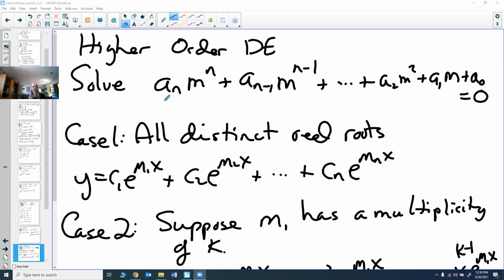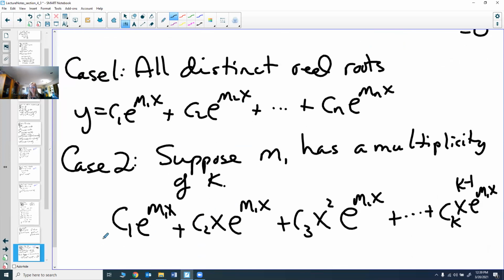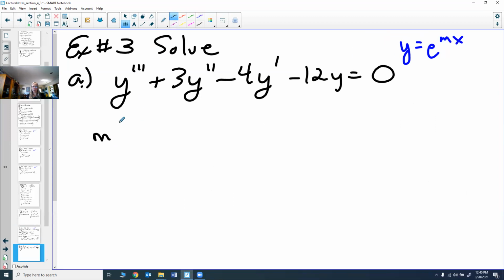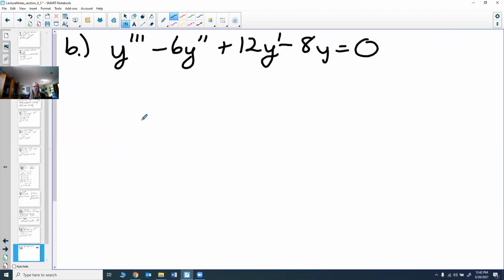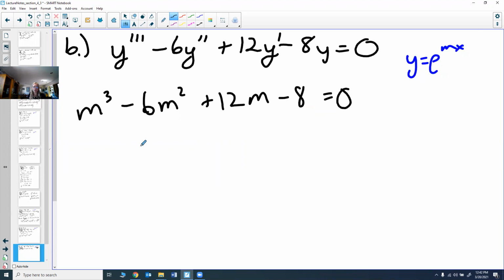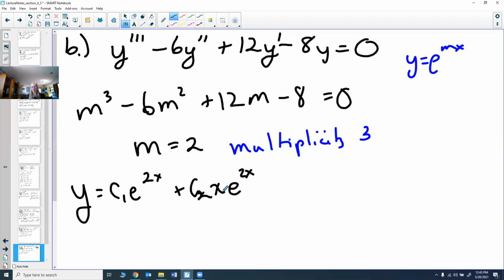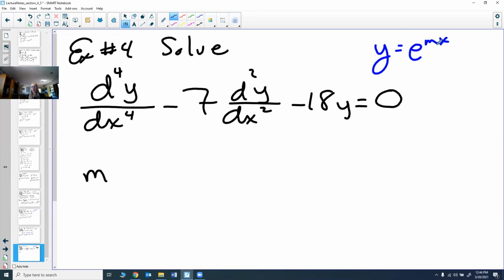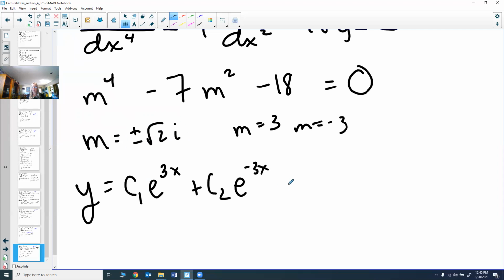Solving Homogenous Linear Higher Order ODEs with Constant Coefficients Part b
This video is how to solve homogenous higher order differential equations with constant coefficients. This second part is for higher order homogenous differential equations. It follows section 4.3 from the Howard Zill textbook called the First Course in Differential Equations.